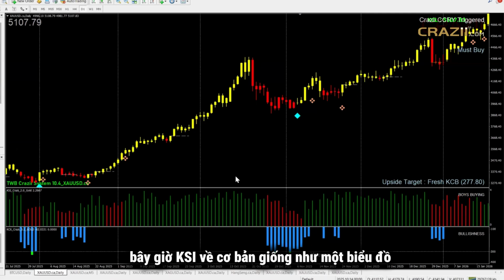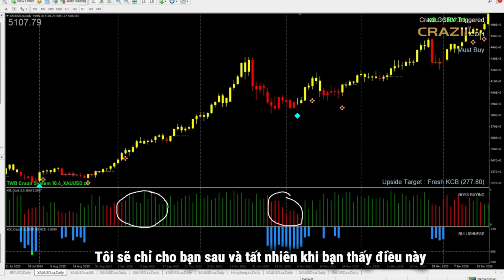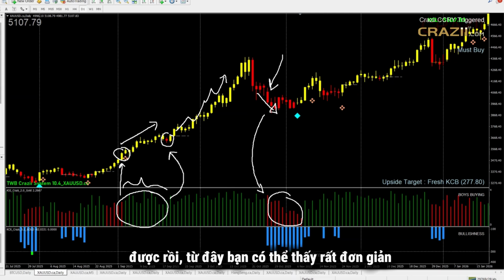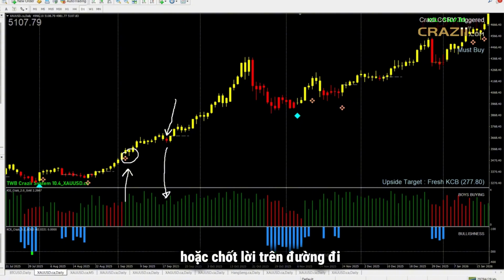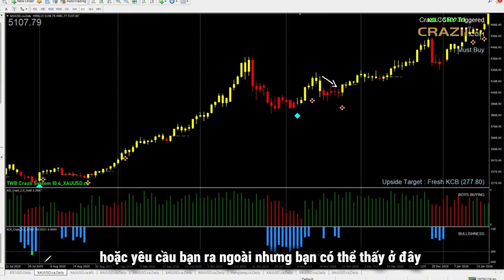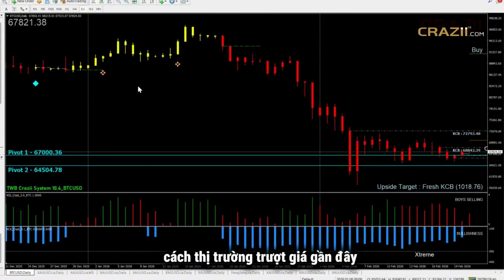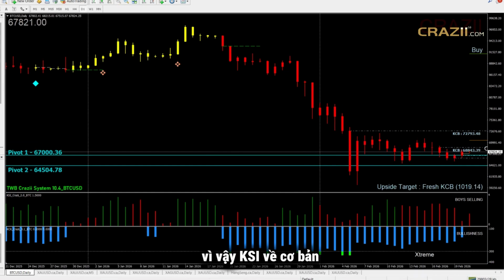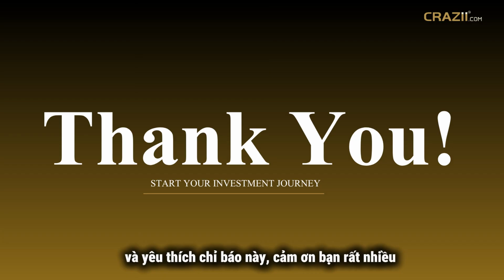4. KSI Trong CRAZII Là Gì? KSI Sử Dụng Như Thế Nào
KSI là chỉ báo theo dõi hành vi của các tổ chức lớn (cá mập). KSI hoạt động như một chỉ báo độc lập theo dõi dòng tiền thông minh, tách biệt rõ ràng về sự tích lũy hoặc phân phối của các tổ chức lớn (Big Boys).
KSI màu xanh lá = Big Boys đang mua vào (tích lũy) = tâm lý thị trường nghiêng về phe mua.

KSI màu đỏ = Big Boys đang bán ra (phân phối) = tâm lý thị trường nghiêng về phe bán.

Nếu KSI cùng hướng với giao dịch của bạn = Tăng khối lượng vào lệnh.

Nếu KSI không đồng thuận với hướng giao dịch của bạn - Giảm khối lượng - Giao dịch nhỏ / trade small.

KSI không quyết định hướng đi, nhưng quyết định quy mô (Volume) lệnh của bạn.
👉Chỉ dùng KSI sau khi đã xác định xu hướng từ OP và tín hiệu vào lệnh CCRY/CCYR.

✅ Mã giới thiệu: 46434004

🚀 ĐĂNG KÝ TOOL Crazii – HỖ TRỢ 1 KÈM 1 THỰC CHIẾN 🚀

🎯 Sau khi hoàn tất đăng ký, gửi cho mình:

✅ ID tài khoản Tool
✅ ID hoặc Email tài khoản sàn
✅ Nạp 200$ trở lên để được hỗ trợ thực chiến 1 kèm 1 Online + Tặng dùng tool Free Full HD
✅ Nạp từ 10.000$ trở lên hỗ trợ trực tiếp tại nhà bạn

🎁 Chương trình cộng tác viên Crazii :
Giới thiệu bạn bè mua Tool Crazii nhận ngay 15% hoa hồng.

💡 Hỗ trợ cài đặt và hướng dẫn sử dụng Crazii  hoàn toàn miễn phí.

⚡ Người mới sẽ được hướng dẫn từng bước. Chỉ cần làm đúng quy trình và có kỷ luật, phần còn lại để thị trường trả công.

Từ khóa tìm kiếm: Crazii, Tool Crazii, Crazii AI, Crazii VN, Crazii Việt Nam, Crazii Trading Tool, Crazii Crypto, Crazii Academy, Crazii Review, Crazii Hướng Dẫn, Hướng dẫn đăng ký Crazii, Cách sử dụng Crazii, Crazii là gì, Crazii có uy tín không, Crazii có lừa đảo không, Đánh giá Crazii, Học Crazii từ A-Z, Trading Tool, AI Trading, AI Trading Tool, Crypto Trading, Bitcoin Trading, Forex Trading, Gold Trading, XAUUSD, BTC, ETH, Smart Money, Smart Money Concept, Phân tích kỹ thuật, Phân tích thị trường, Tín hiệu giao dịch, Tool hỗ trợ trading, Công cụ trading AI, AI Crypto, AI Forex, AI Gold, Dự đoán Bitcoin, Dự đoán giá vàng, Phân tích Bitcoin hôm nay, Phân tích vàng hôm nay, Trader Việt Nam, Crypto Việt Nam, Kiếm tiền online, Kiếm tiền với Crypto, Affiliate Marketing, Blog Tiền Tỷ, Blog Tiền Tỷ Academy, Hà Tâm, Hà Văn Tâm, Crazii Affiliate, Crazii Bonus, Crazii Ref Code, Đăng ký Crazii, Link đăng ký Crazii, Crazii cho người mới, Review Crazii 2026, Crazii thực chiến, Crazii tín hiệu, Crazii AI Signal, Crazii Trading AI